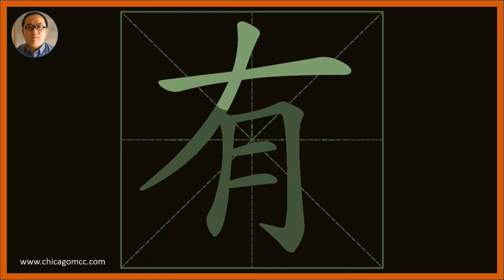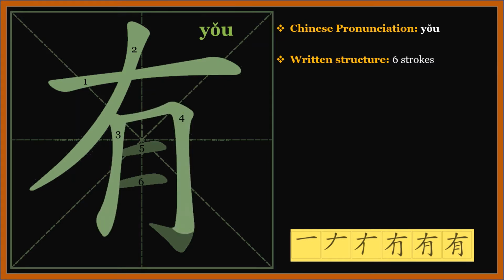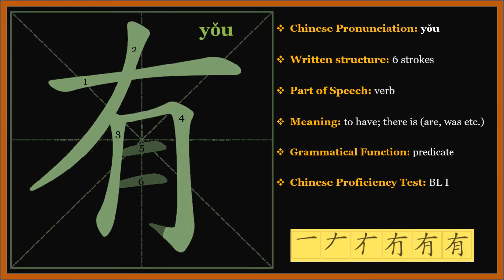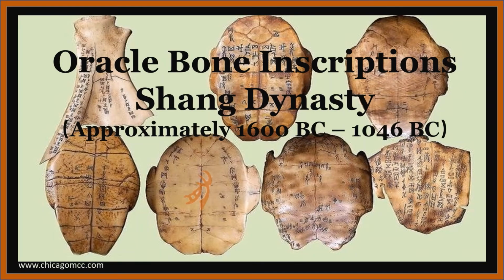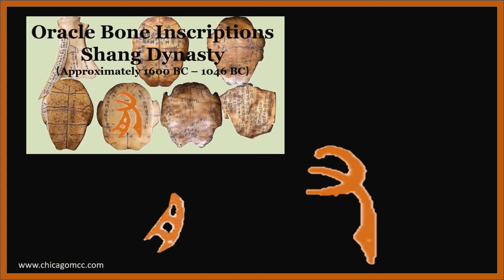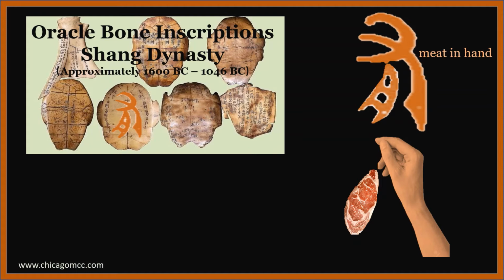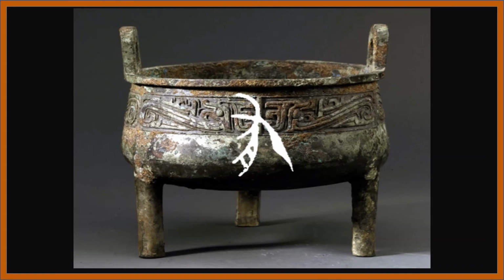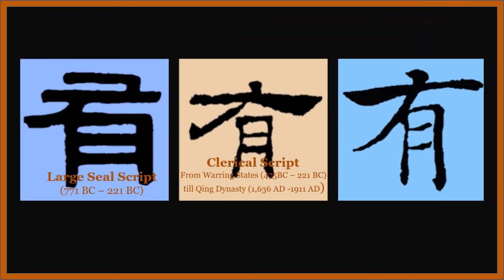A Character A Day 有 | Chinese Characters for Beginners | Learn Mandarin Chinese in a easy way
The story behind the Chinese character 有 (to have; there is or there are).
Demonstration of learning Chinese characters from a unique perspective.